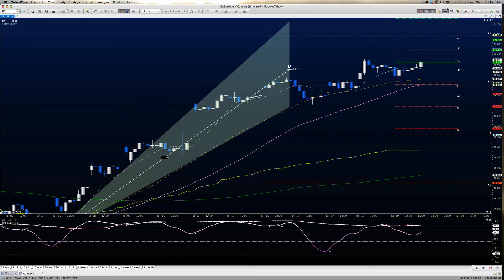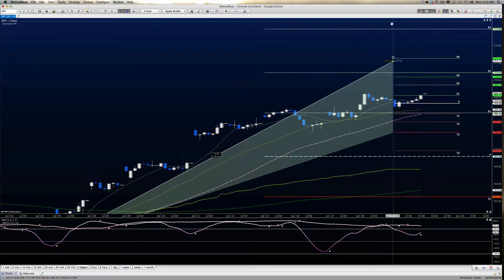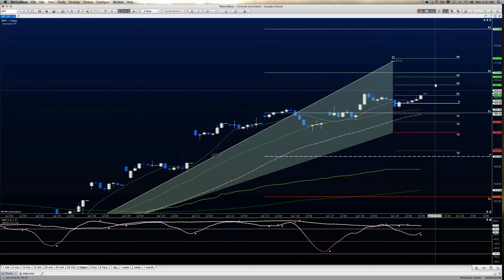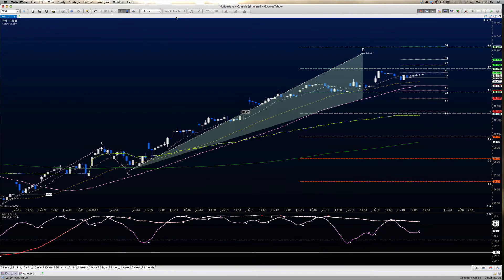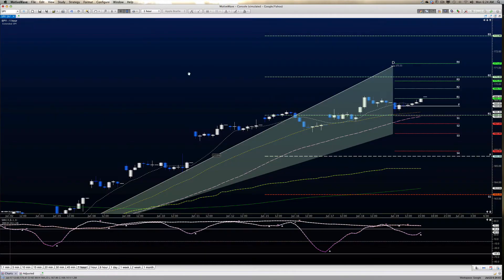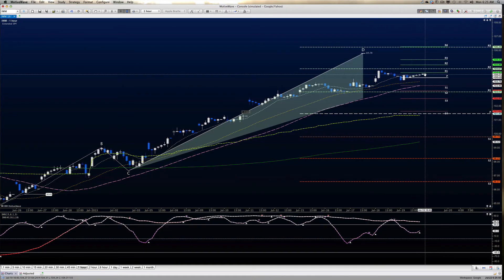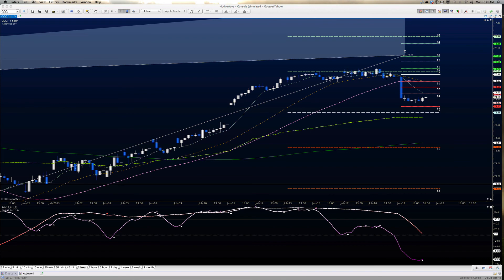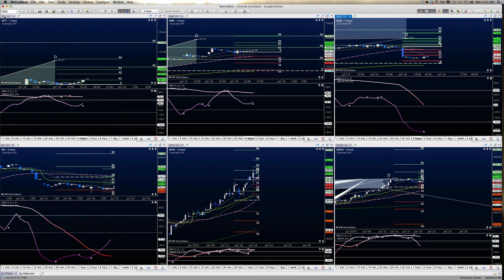The Extended SPY report for Mon, Jul 22, 2013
Charts show more of the steady grind up with the exception of the QQQ which is showing signs of weakness- it is the only chart that closed beneath its 50sma on the hourly chart.